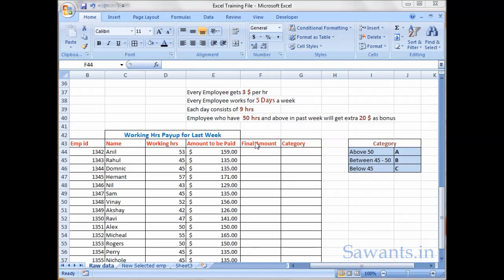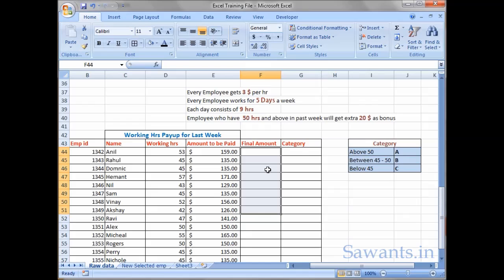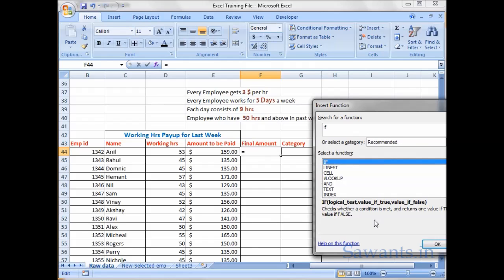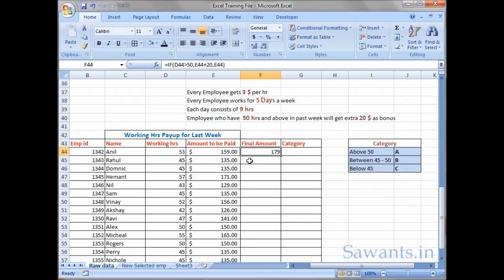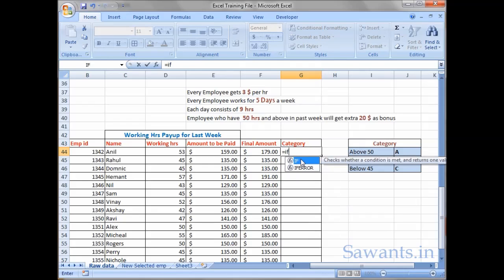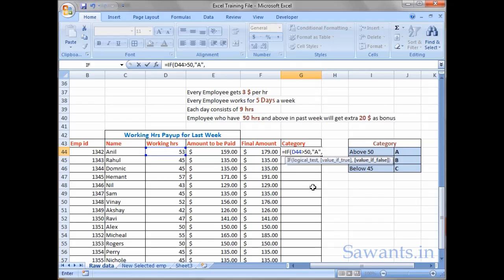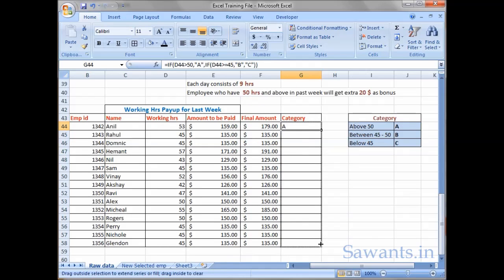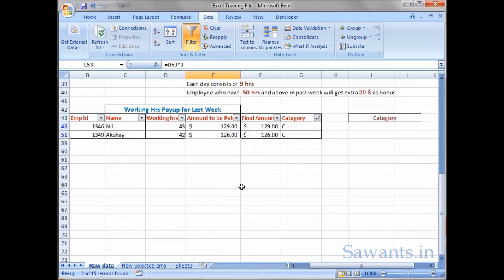13 3 Advanced If Formula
"Chapter 13.3 Advanced If Formula (Full Excel Tutorial Basics and Advanced)
for more free Corporate Trainings"